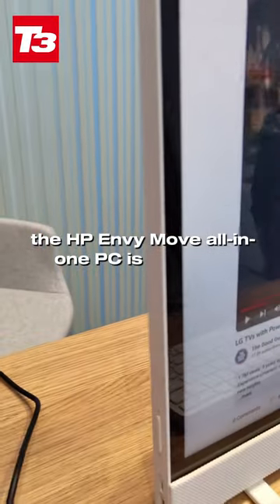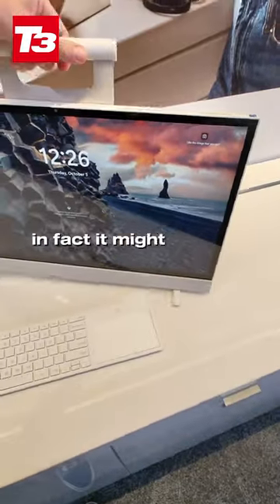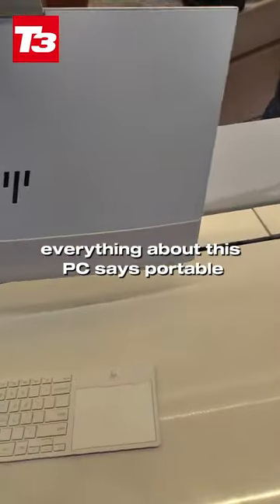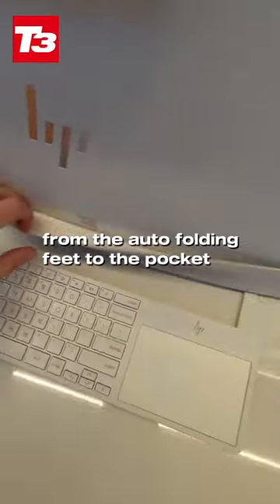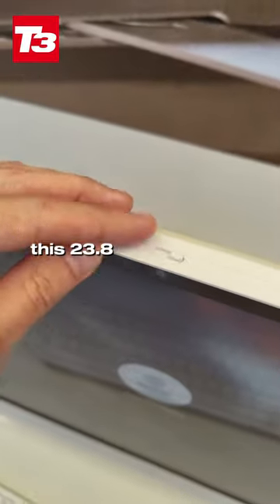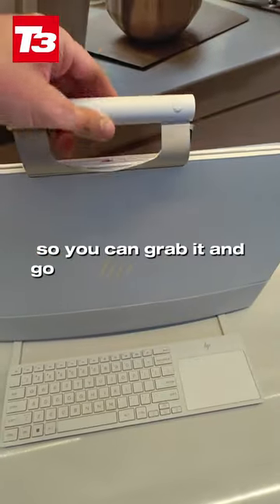A PC to rival iMac!